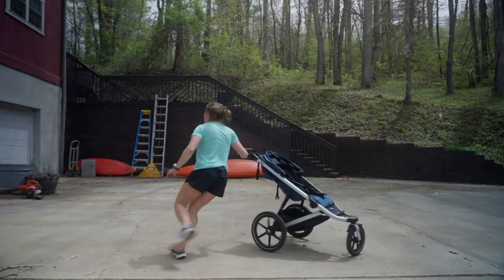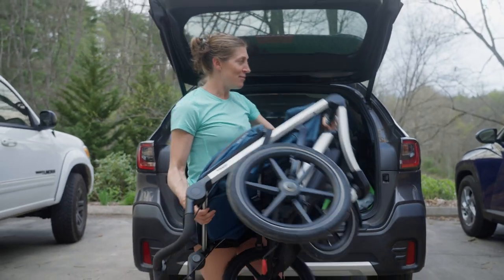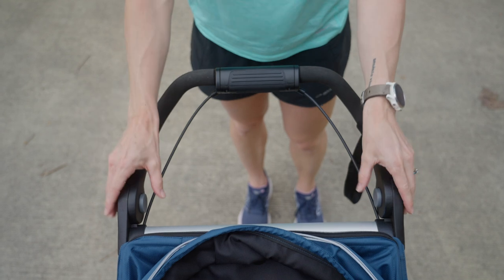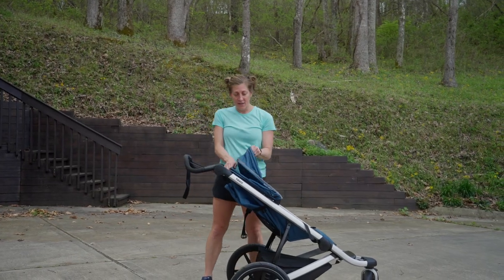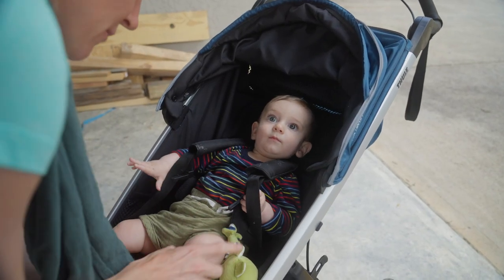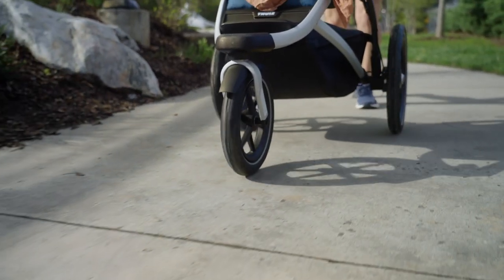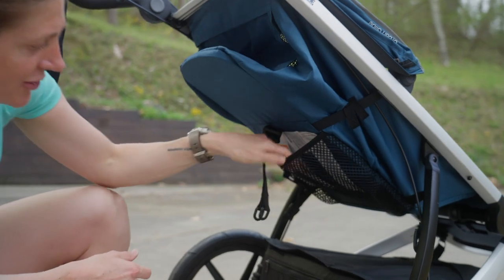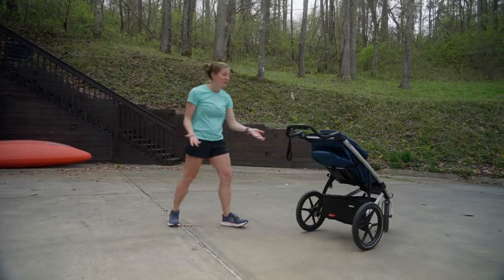Running for Two: Thule Urban Glide 2 Review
Baby on board! Take your little one(s) (there’s also a double!) on your run with Thule jogging strollers and accessories, now available